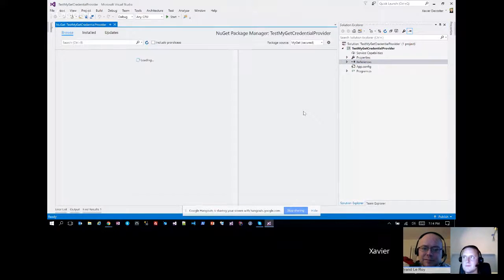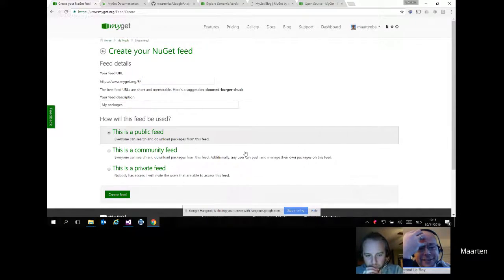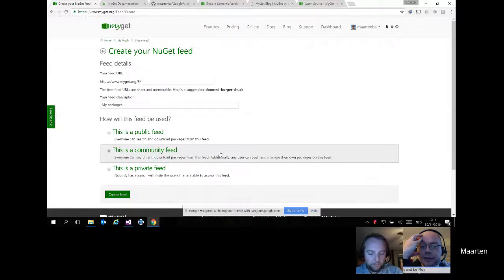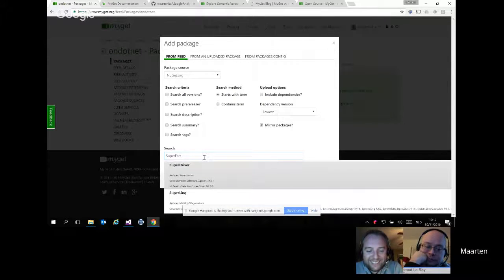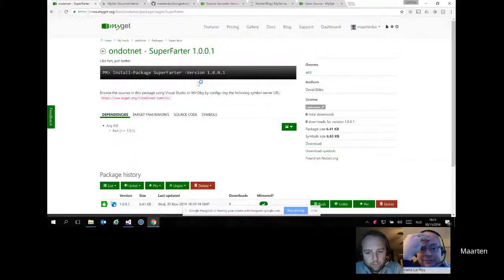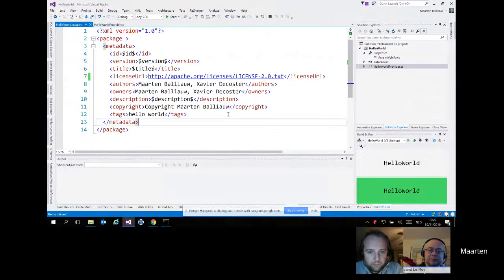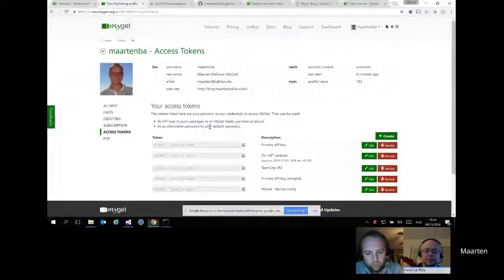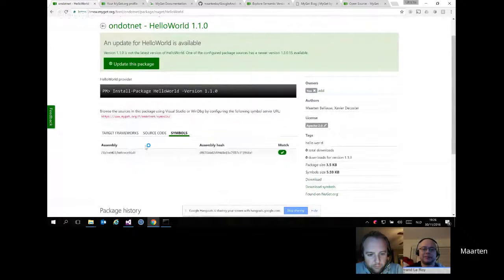Xavier Decoster and Maarten Belliauw - MyGet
This week we speak with Xavier and Maarten from MyGet.

– hosted package lifecycle management platform built on .NET supporting, NuGet, npm, Bower, VSIX and symbols packages
are special plans for the community
- very relevant in terms of concepts around packages and dependency lifecycle management with NuGet (doesn’t have NuGet v3 content)
MyGet Credential Provider for VS2017 RC – easy sign-on for private feeds
- the feed used in the demo in case you need a HelloWorldProvider package, why write your own Hello World nowadays…
- handy tool to learn Semantic Version ranges in NuGet
And if you are an Azure User Group lead or want to attend a Global Azure Bootcamp event